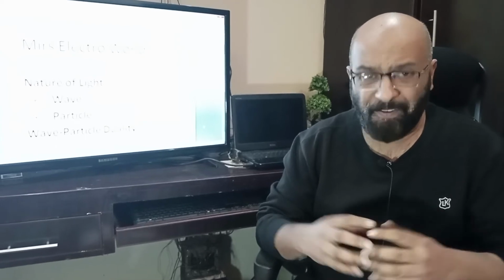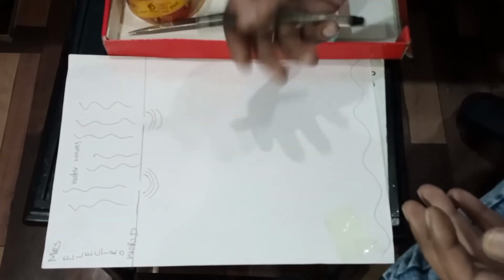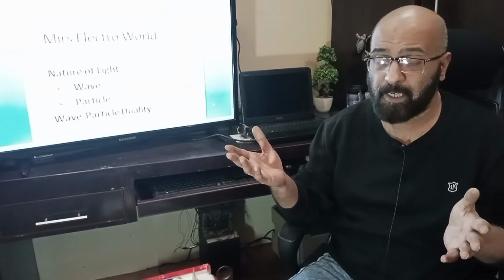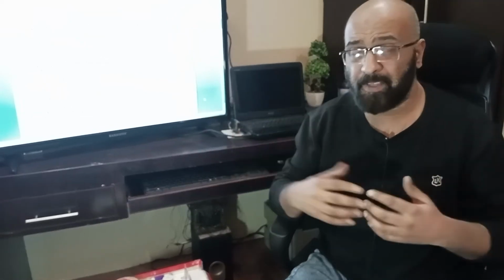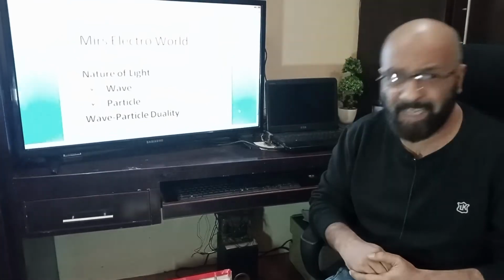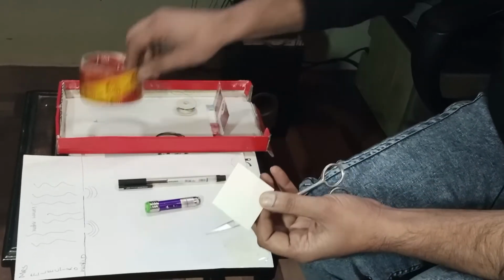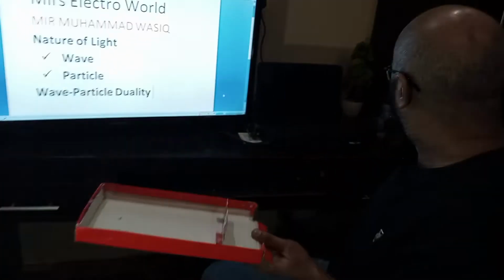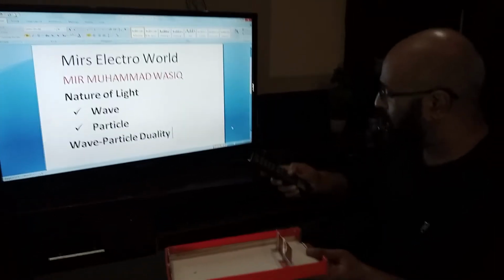Nature of Light and Double slit experiment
Perform the Young,s Double Slit experiment at home very easy way also this video covers the nature of light in wave-particle duality.